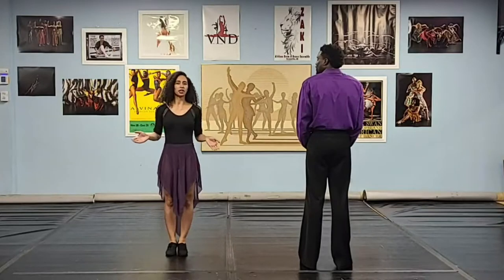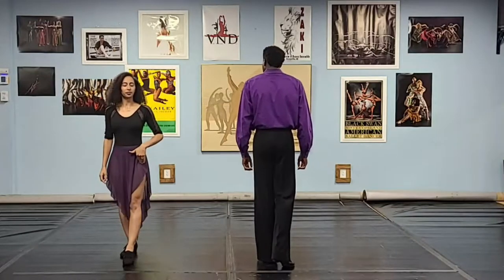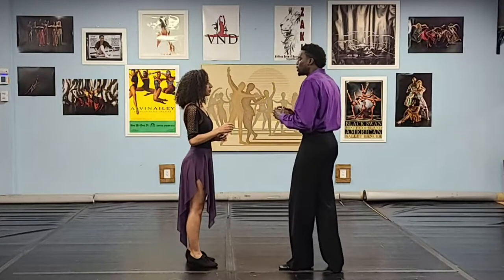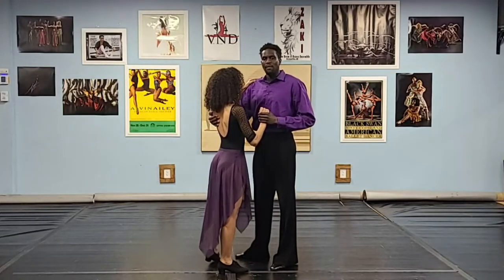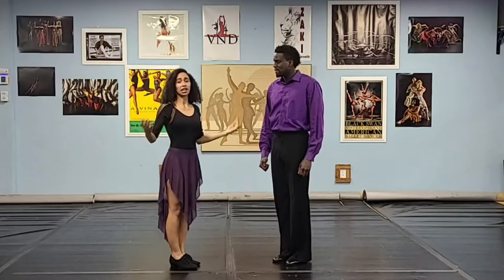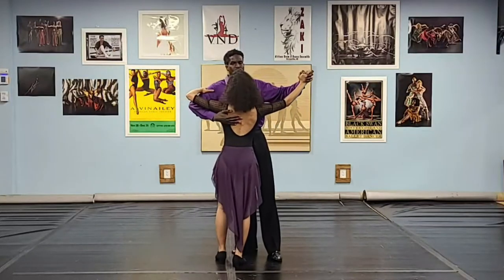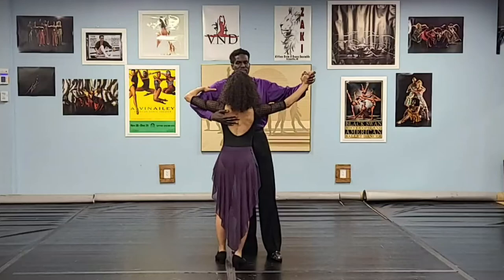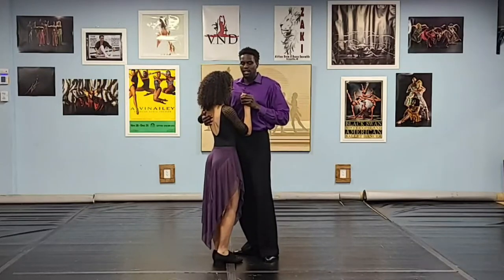Ballroom Alchemy - "Can't Let Go" - Go Beyond the Slow Drag - Bolero TUTORIAL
Tired of swaying back and forth with your lover? Upgrade your slow dance with the BOLERO, a sensual dance perfect for lovers. Also known as "The Spanish Waltz", Bolero is characterized by slow, rhythmic rising and falling.

Asangwua & Ciara Ikein talk us through upgrading our slow dance game and demonstrate the Bolero to give you the closeness and confidence you desire.
           1) how to comfortably hold your partner
           2) Learn the Bolero step: Side step, rock step, side step, rock step. Repeat.
                          "L"ead forward on your "L"eft foot. Side step.
                          "I'll be Right Back" on your "R"ight foot. Side step.
           3) Add the comfort step: the sway.

If you're in the Upstate SC area, book a free consultation lesson with us. Getting married? Complete our wedding form